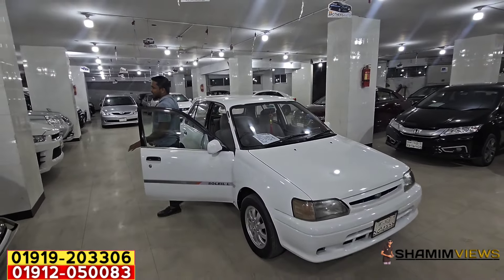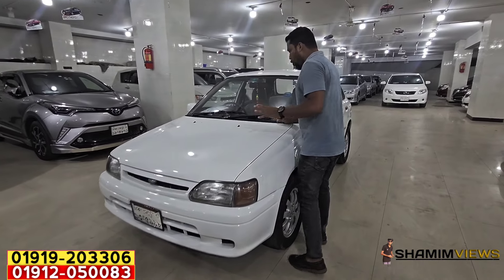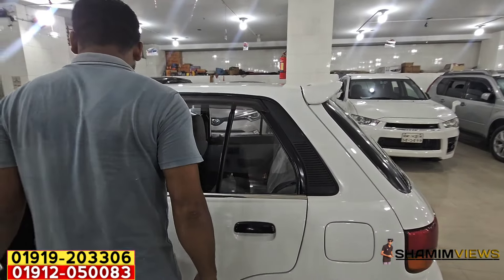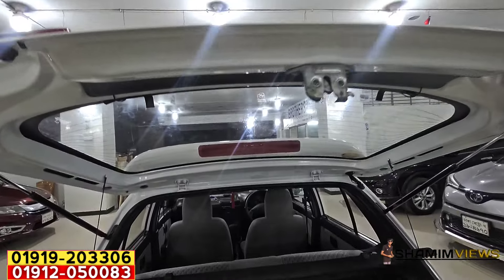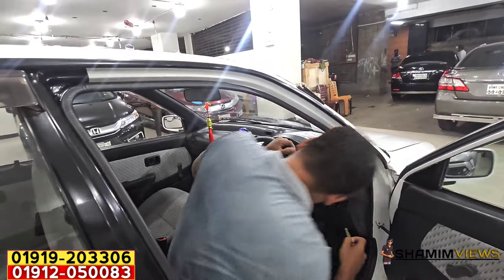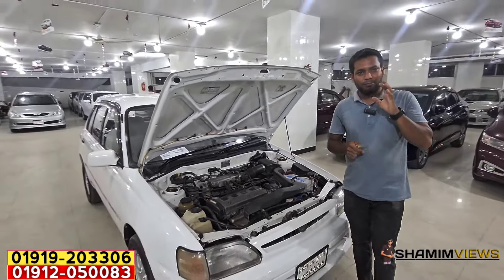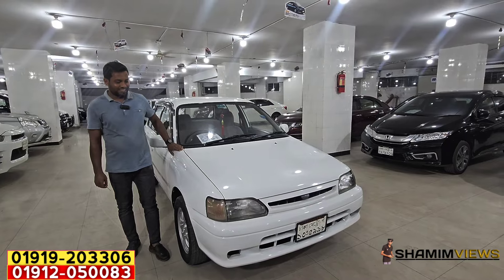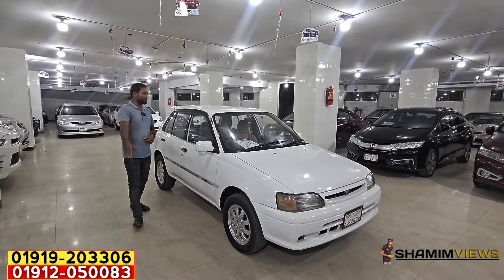আজকে কিনুন বাইকের দামে গাড়ি |Used car price in bangladesh | Car price bd | Toyota car | Starlet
Showroom Name : New Brothers auto
Address : Farmgate Dhaka